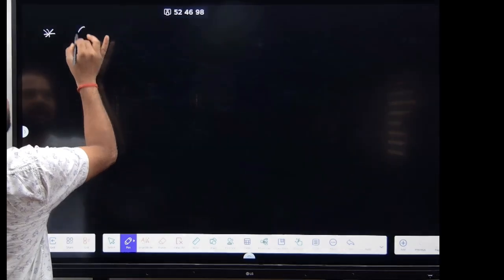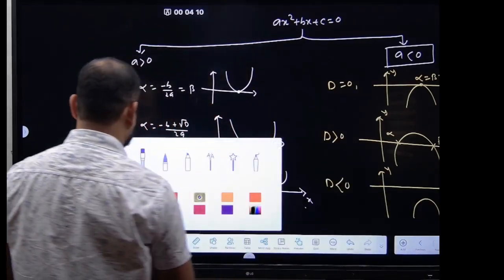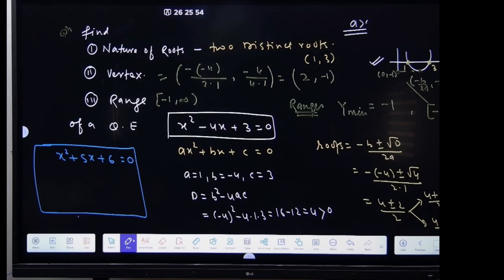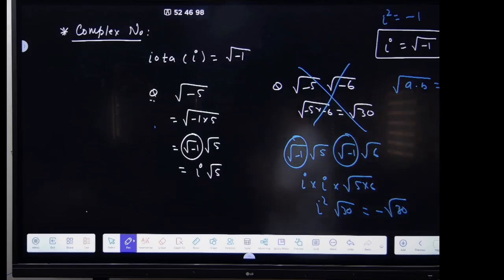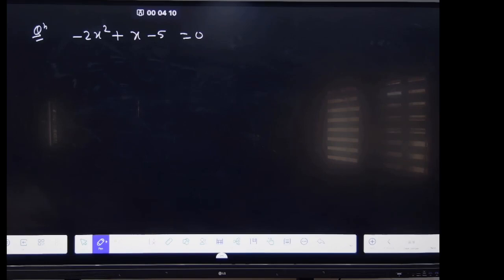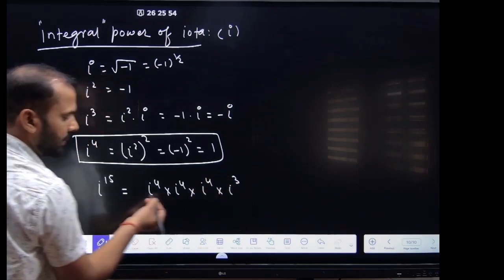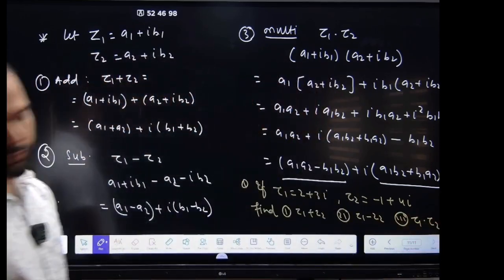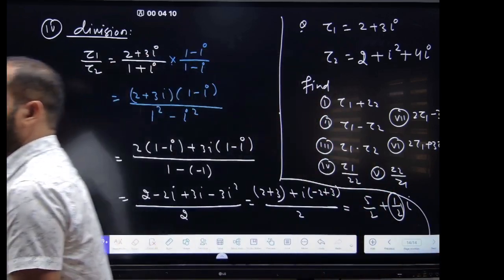2025 04 05 maths